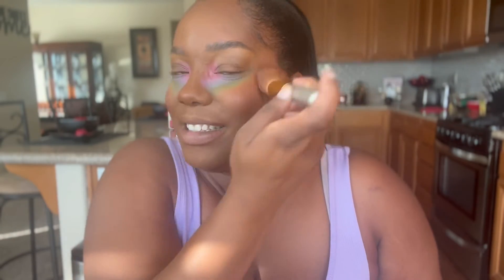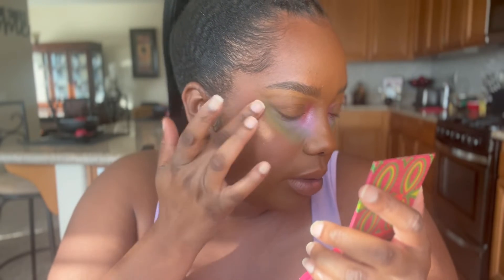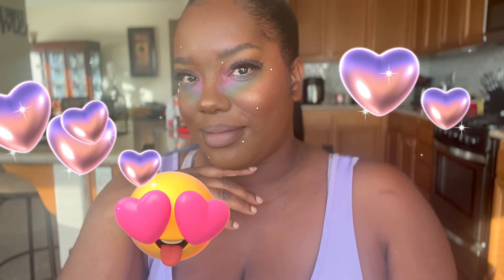Trendy Rainbow Prism Under Eye Makeup Look 🌈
In today’s video I will be recreating the incredible Rainbow Undereye look taking over the internet by Zaezrahlooks!